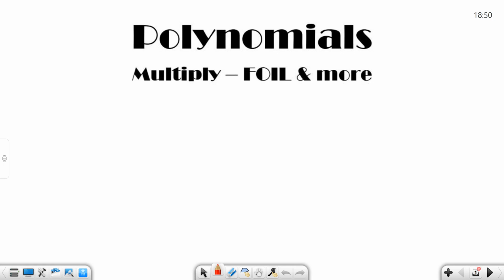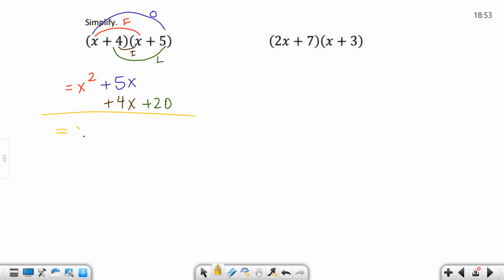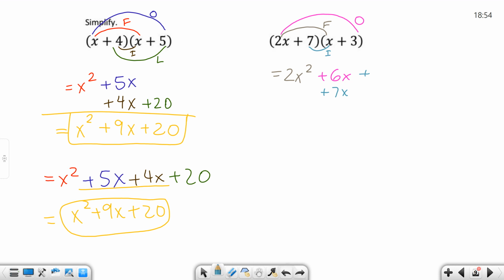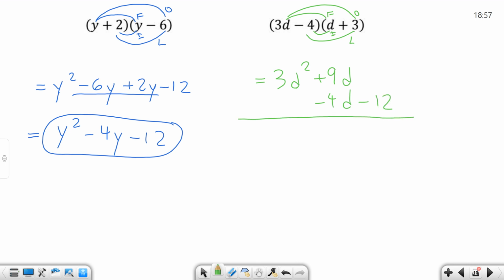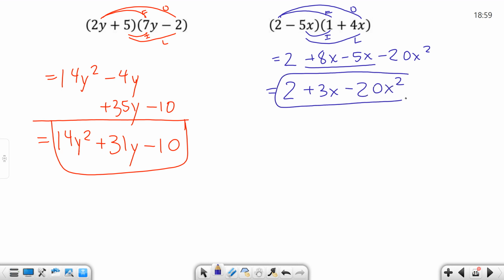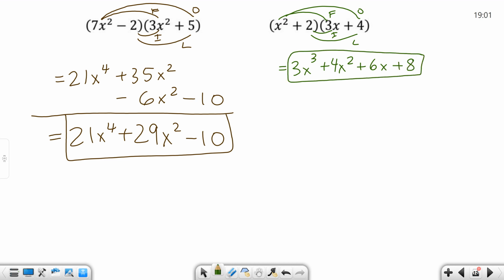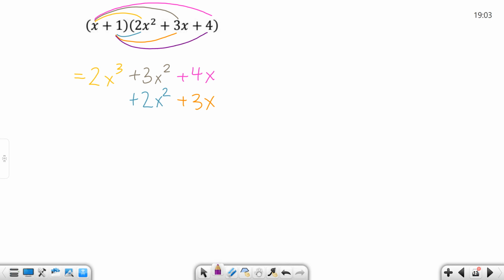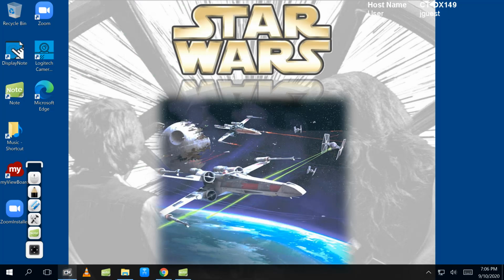Polynomials Multiply FOIL plus more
This video introduces multiplying a binomial times a binomial (FOIL) and then a binomial times a trinomial (plus more).